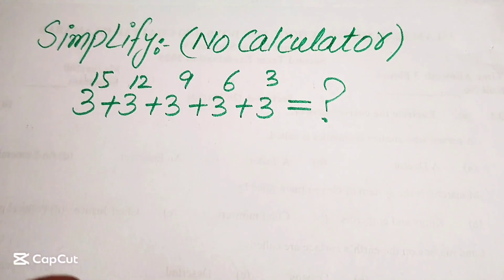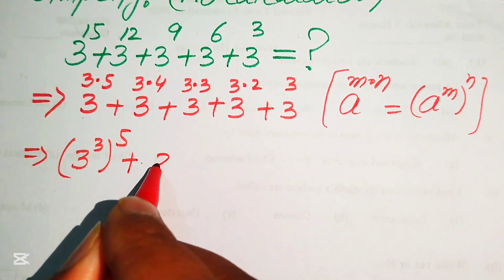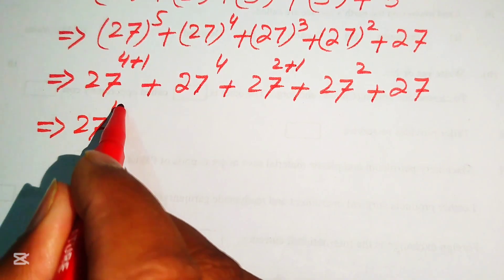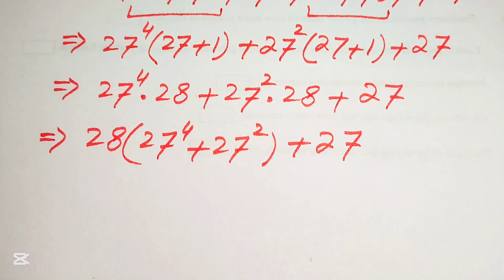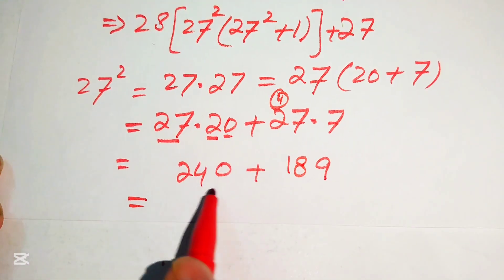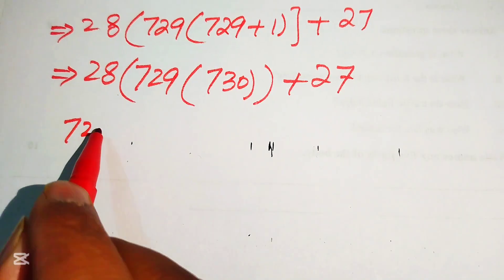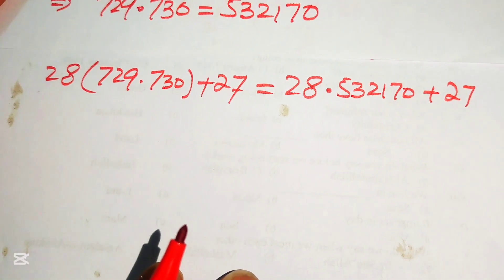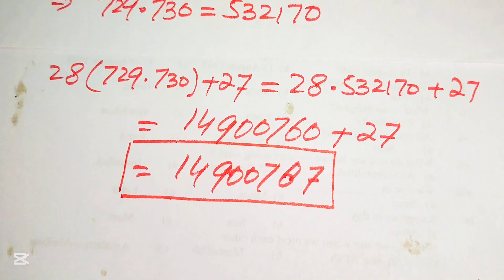Solving a 'Stanford' University entrance exam